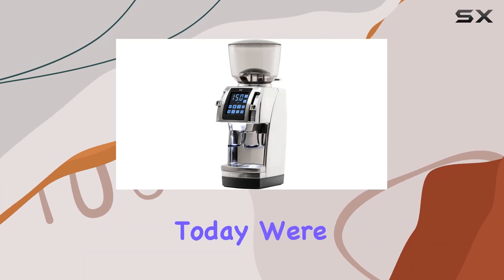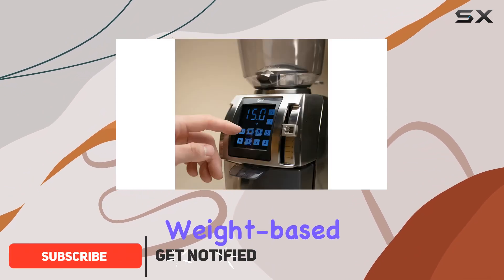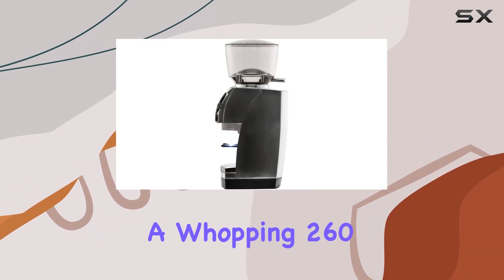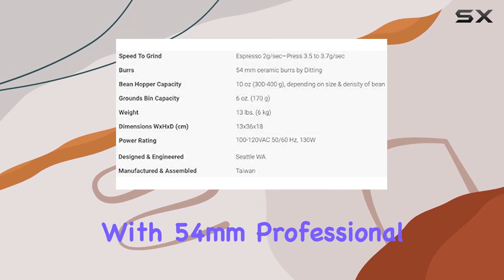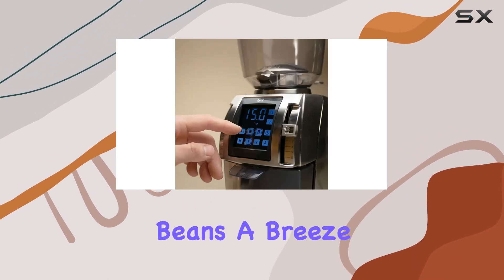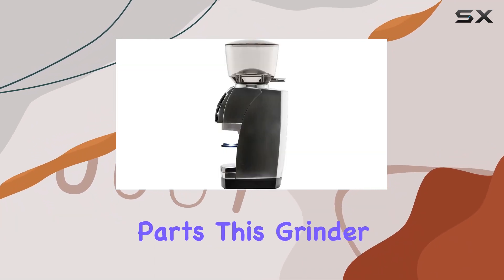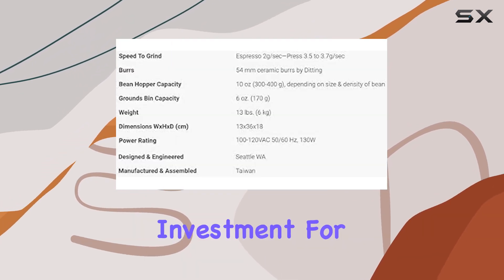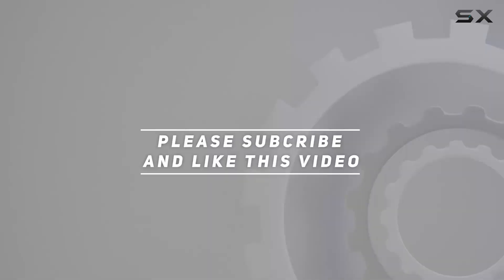Baratza Forte AP: The Ultimate Commercial Coffee Grinder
0:00 Intro
0:06 Review

Things that we mentioned in this video:
Baratza Forte AP (All-Purpose) : B00F9BVDVK